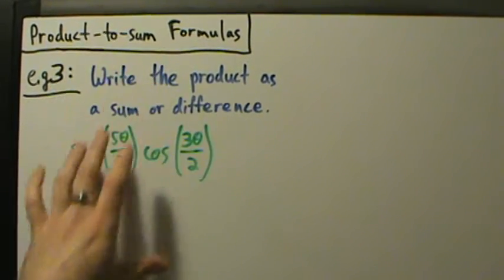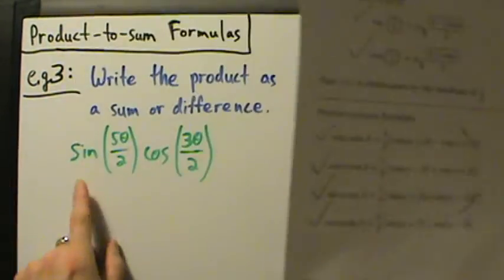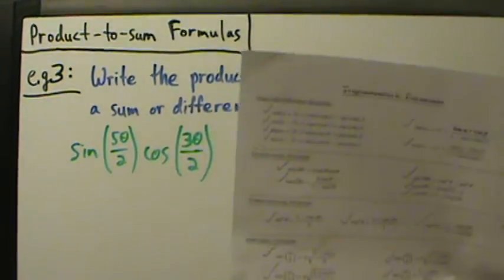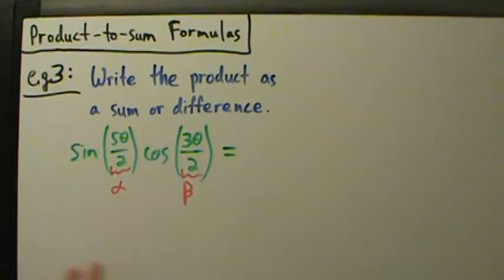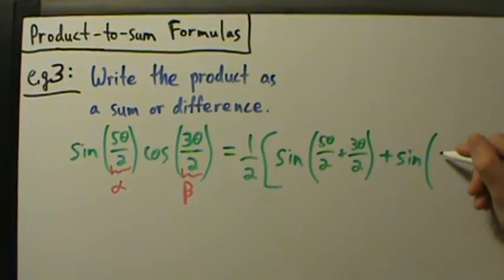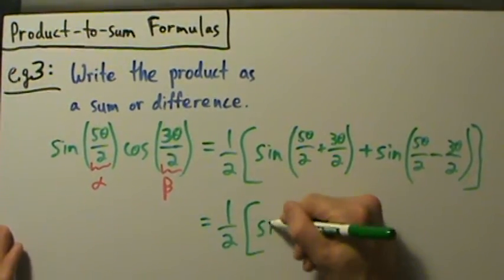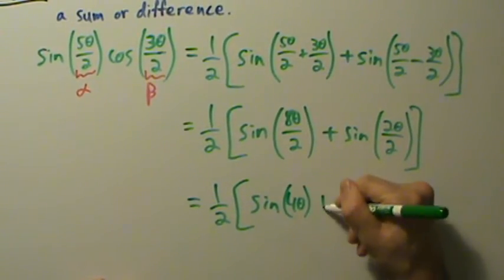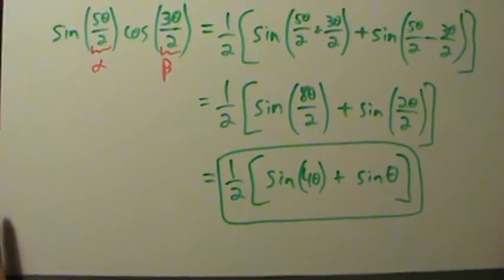Trigonometry - Product-to-sum Formulas - Example 3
Another example of using product-to-sum formulas.